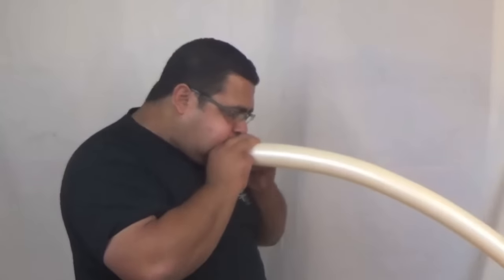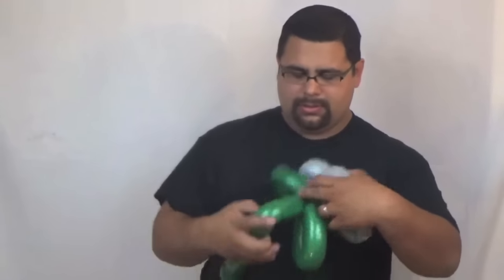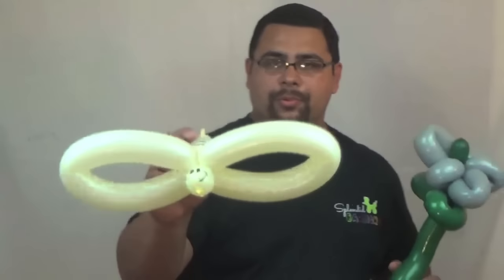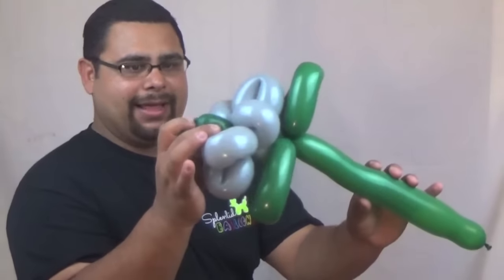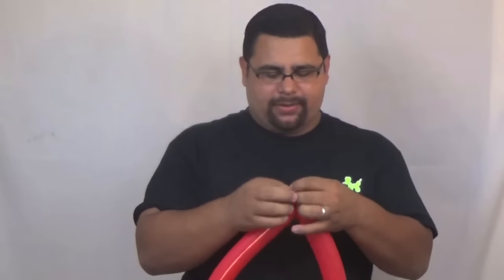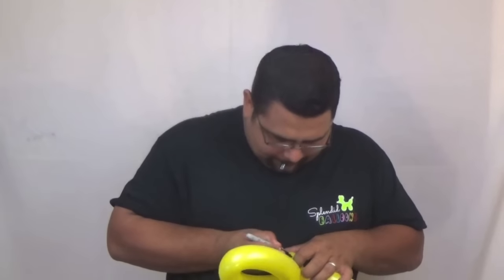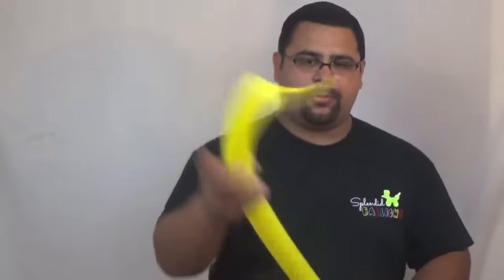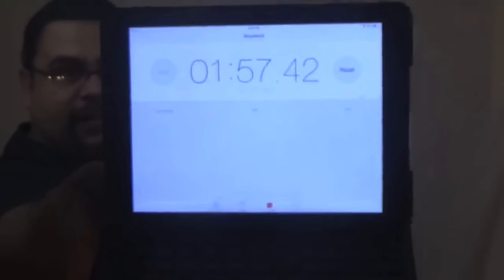Speed Challenge The 101's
101 Speed Challenge. I got 1:54 ! Can you Beat me, Better yet can you beat your first time . Post your time in the comments below

Facebook.com/splendidballoons
Splendidballoons.webs.com